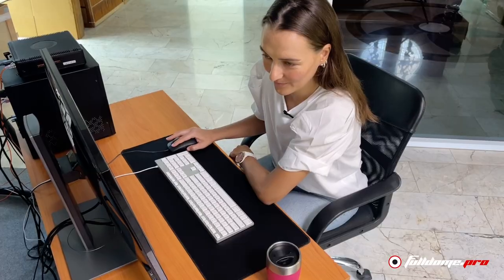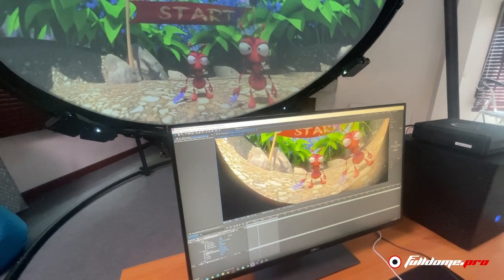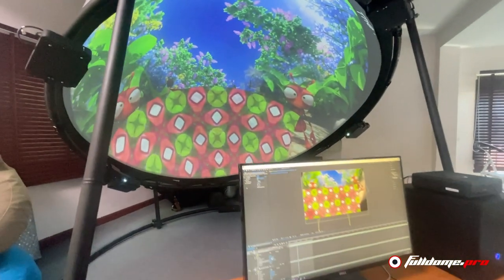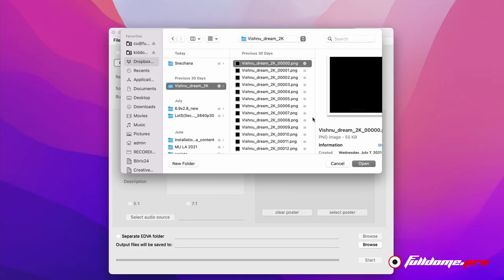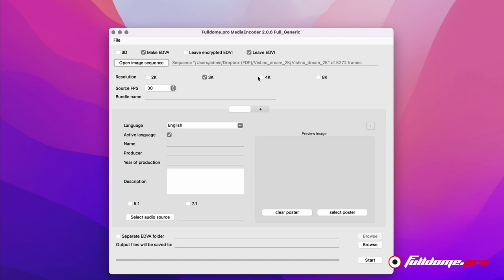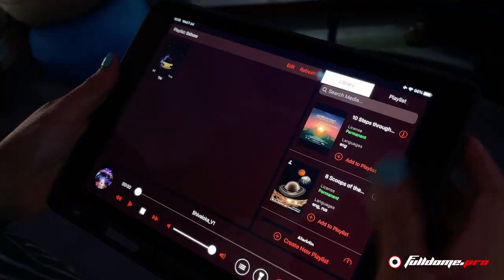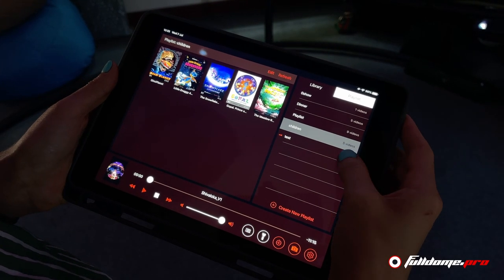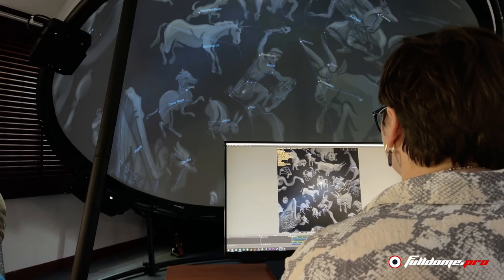Hardware & NDI: Streaming content to the dome | Part 4